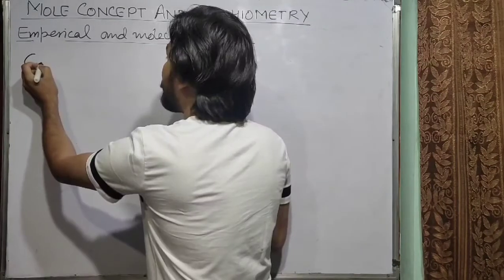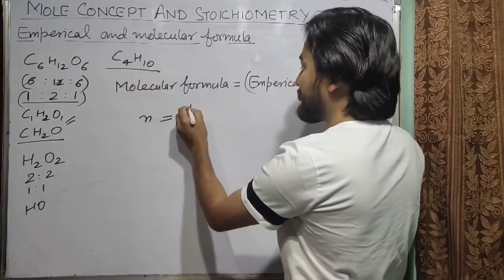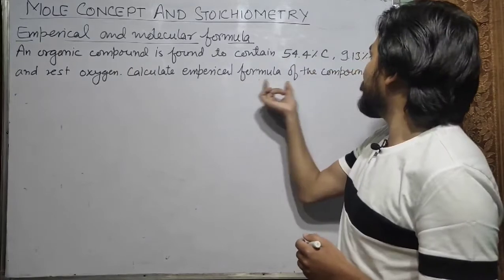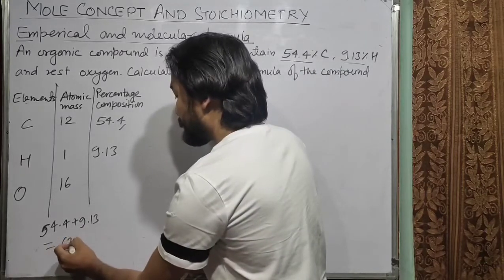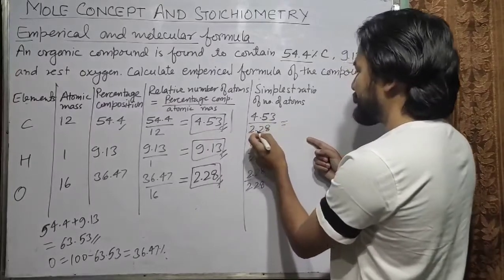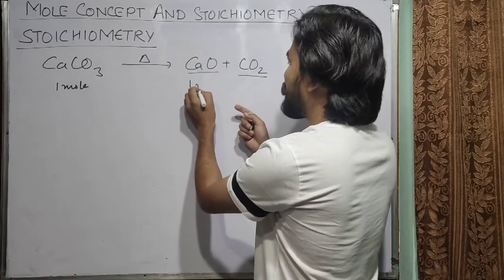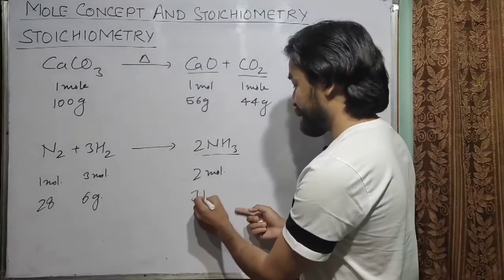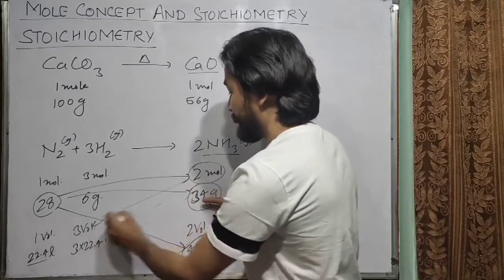ICSE Chemistry Class 10 | Mole Concept and Stoichiometry Part 4 | Empirical Formula & Stoichiometry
Empirical formula
Relationship Between Empirical and Molecular Formula
Calculation for Empirical Formula
Stoichiometry